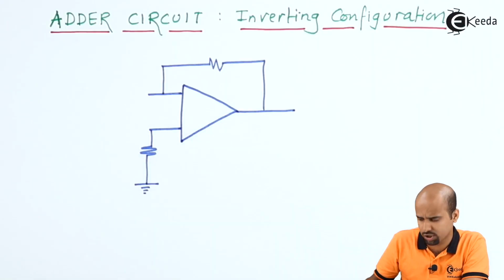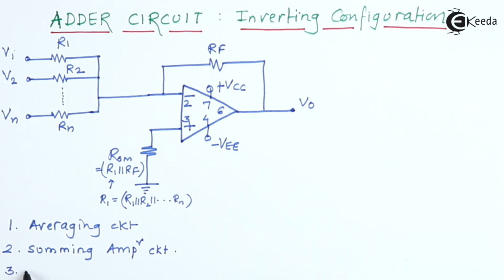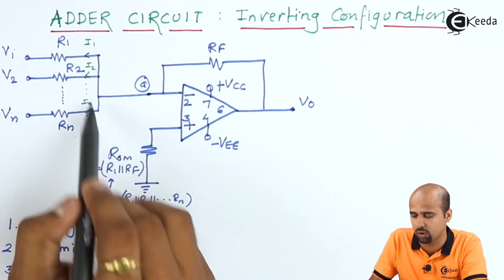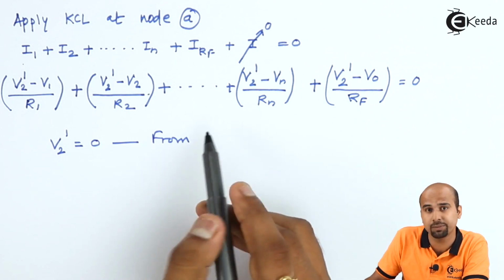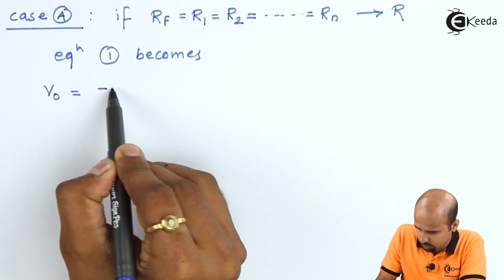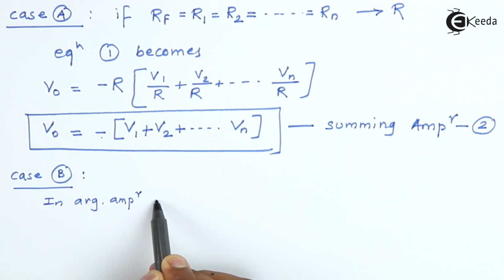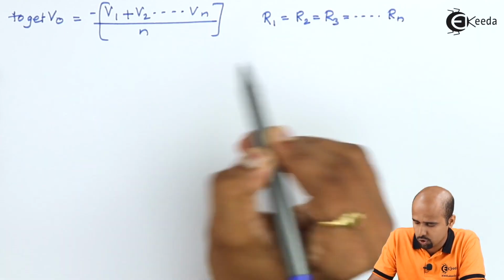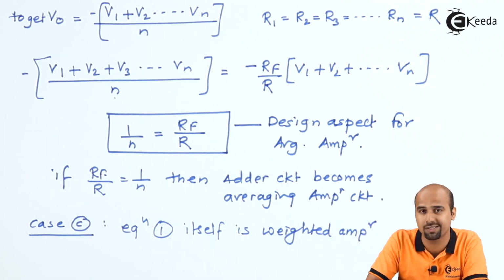ADDER Circuits Inverting Configuration- Applications of Operational Amplifiers - Analog Electronics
Video Name -  ADDER Circuits Inverting Configuration-

Chapter - Applications of Operational Amplifiers

Happy Learning!